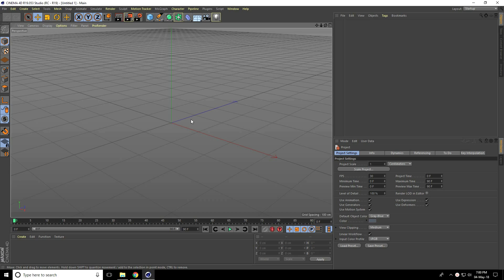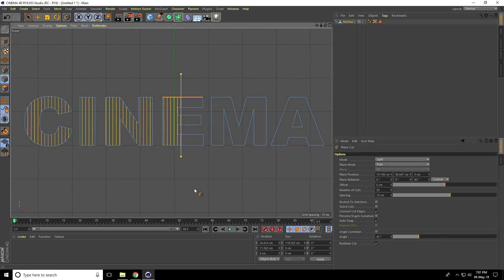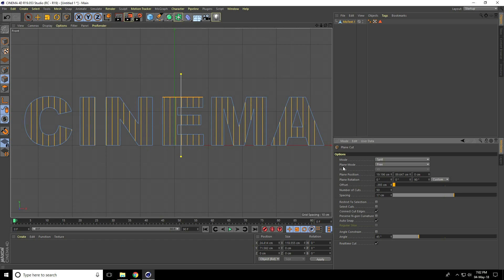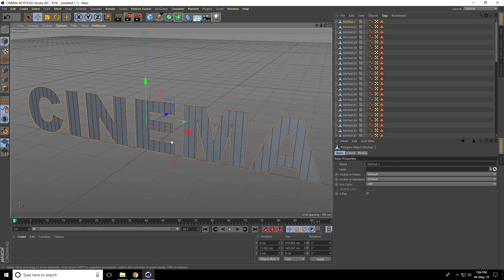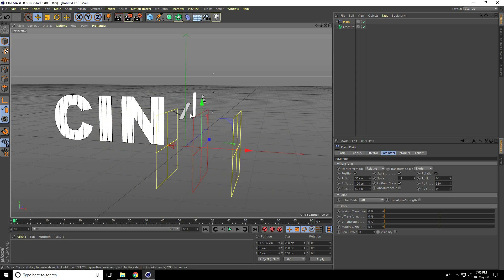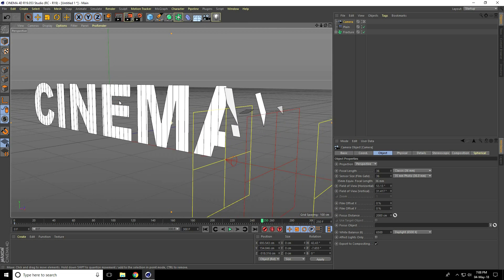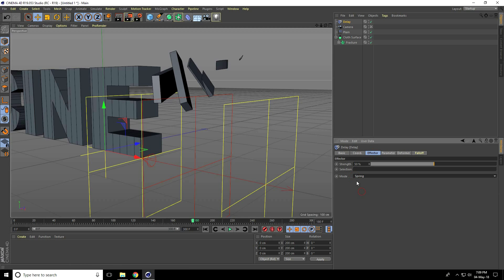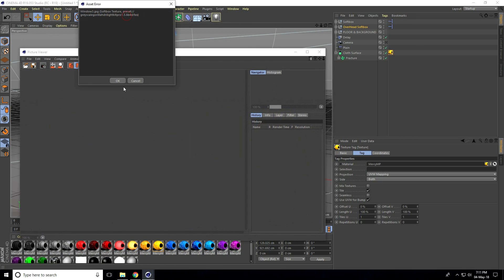Cinema 4D Motion Graphics Title Animation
in this cinema 4d tutorial, I will teach you how to create title animation like motion graphic effect type in cinema 4d. guys, I teach you to step by step firstly I take motext and make editable and depth takes 0cm. use plane cut tool and fracture. after cut text, I use Plain and Delay effector. that's it. and use cinema 4d studio light and materials. and take full HD Render setting.